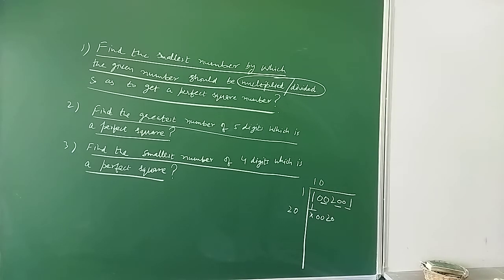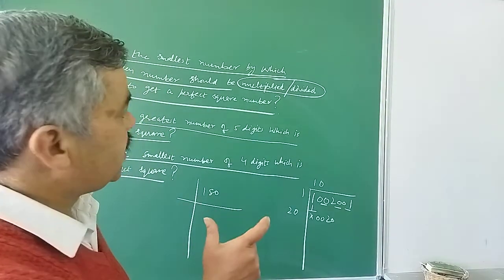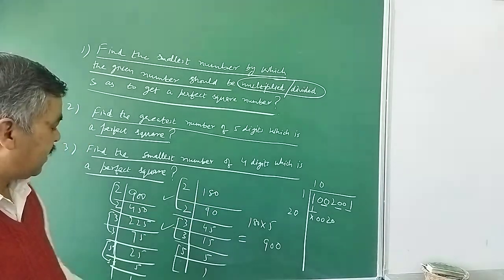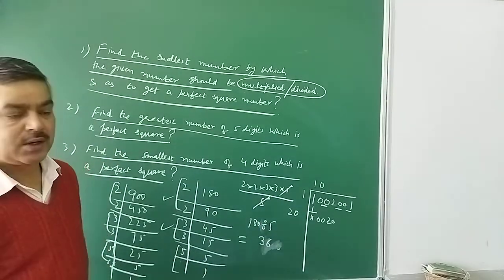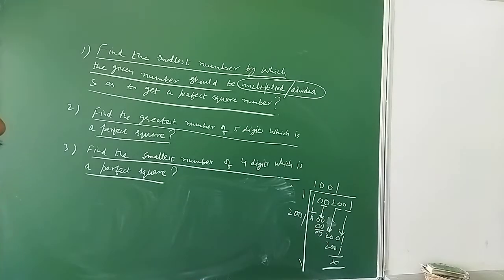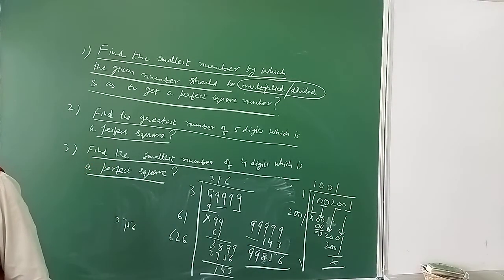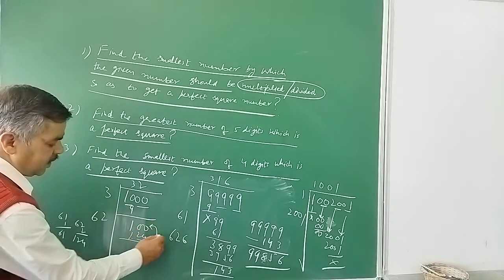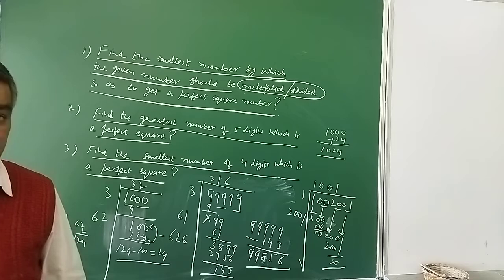5 May 2021